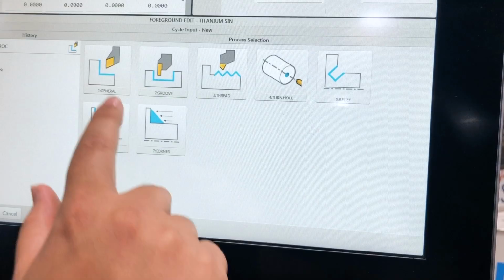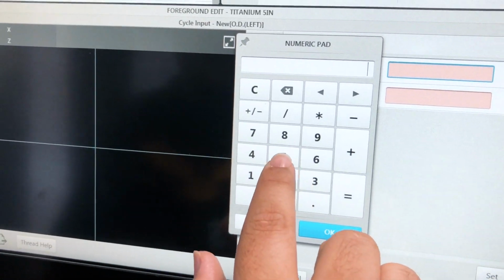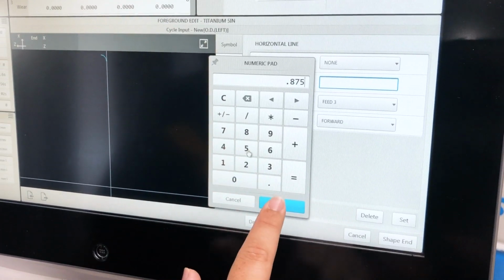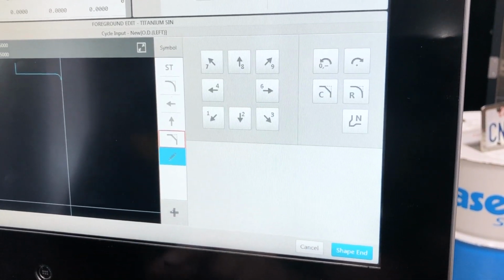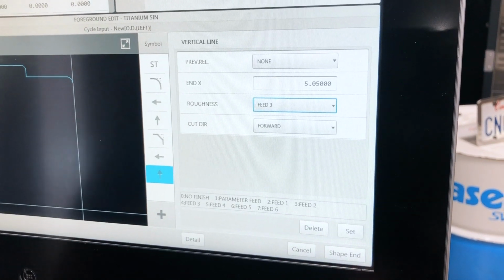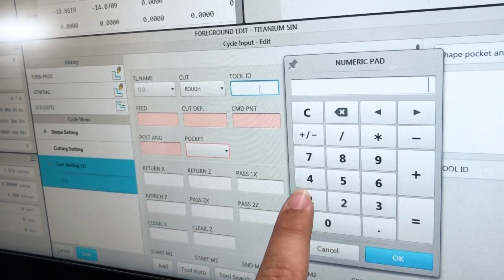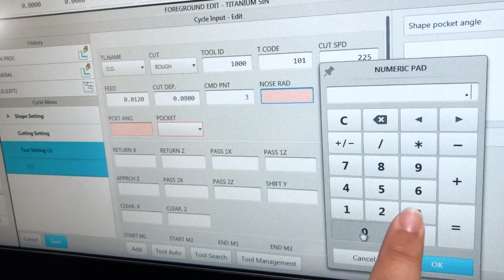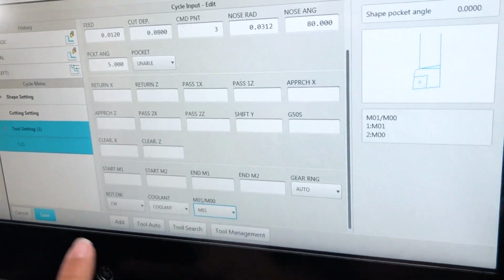OD Roughing Cycle | Conversational Programming | DMG Mori NLX-2500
MB017E7JAFBH4VC